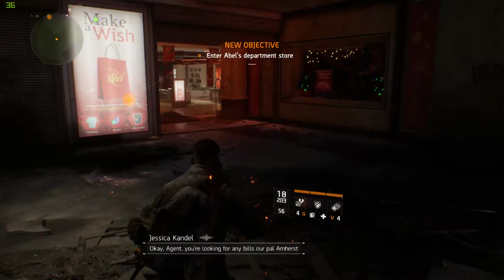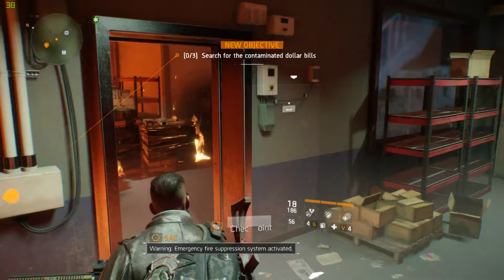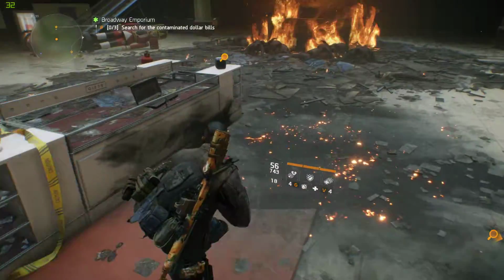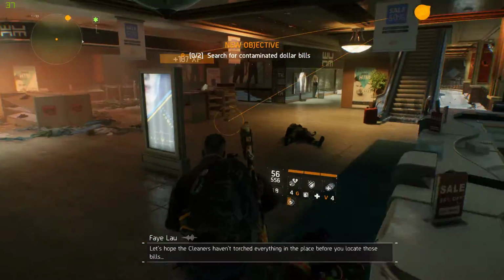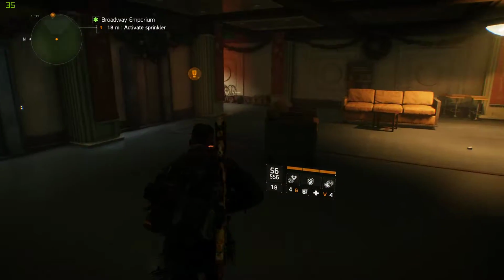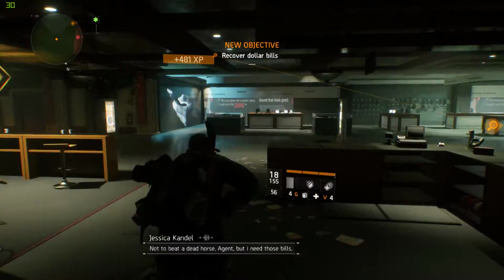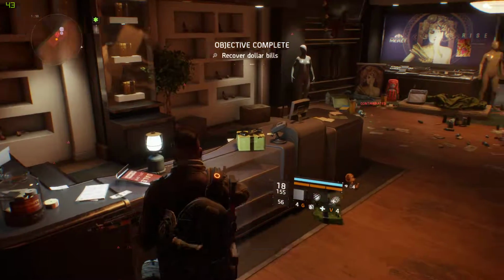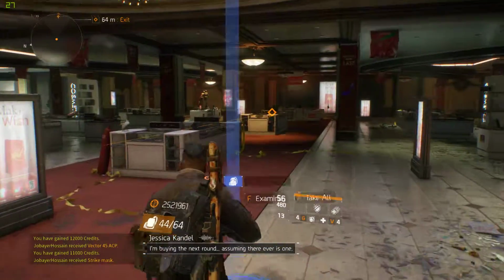Tom Clancy's The Division | Mission Broadway Emporium [Solo]